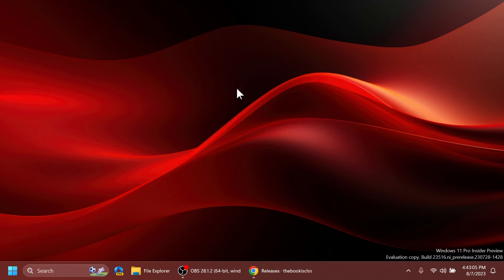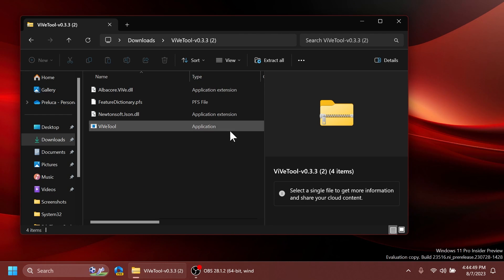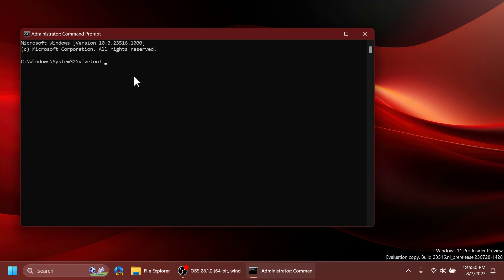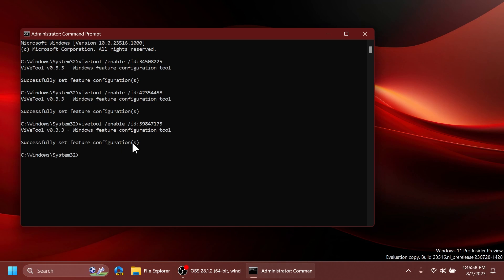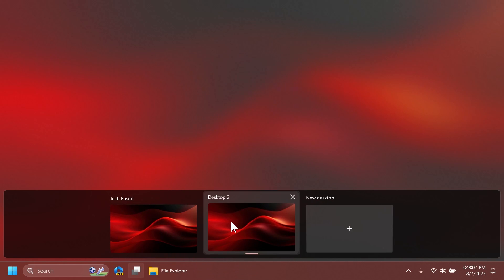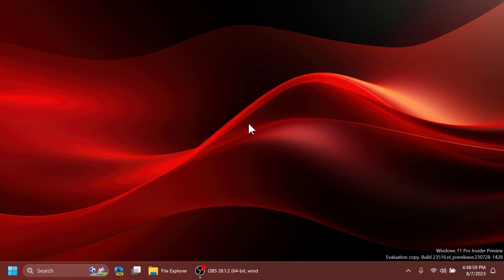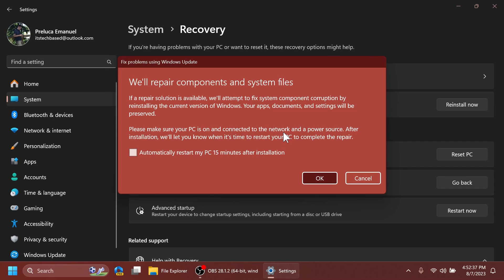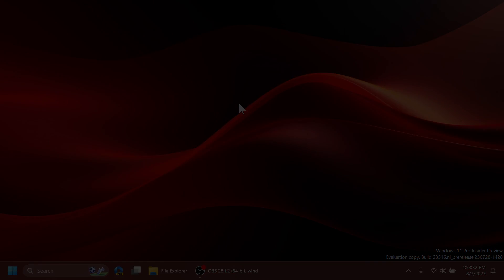How to Enable New Hidden Features in Windows 11 23516 - New Desktop Animation, New Settings Section